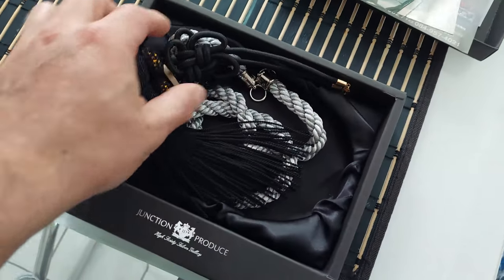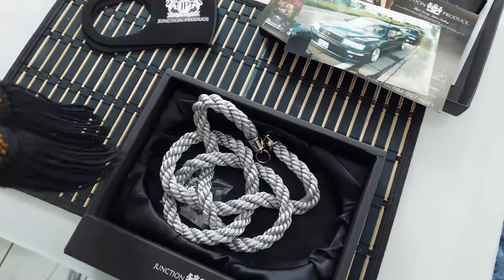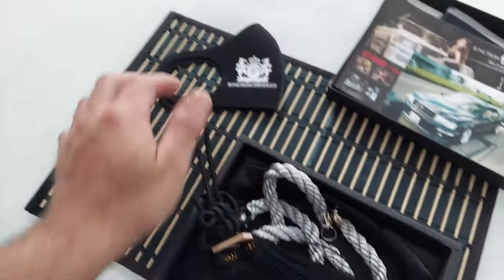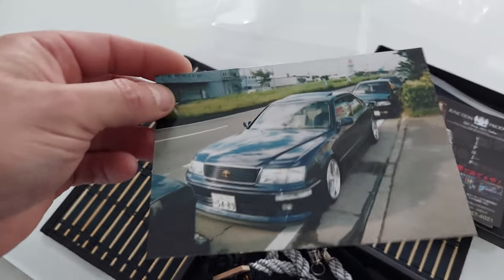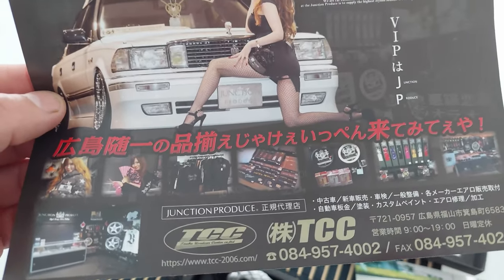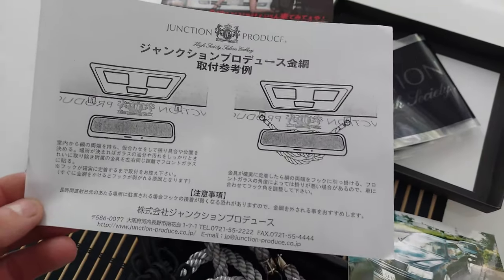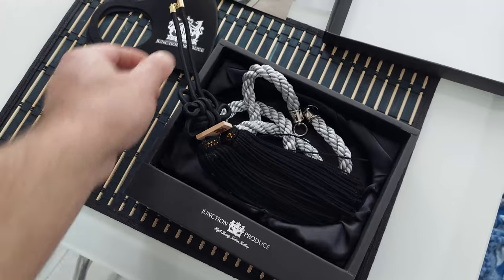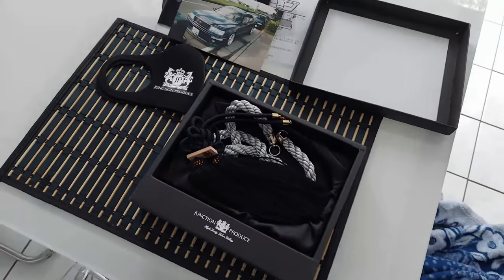Junction Produce delivery day.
Just unpacking my Junction Produce Japan package and talk a bit about the VIP movement.   Enjoy.